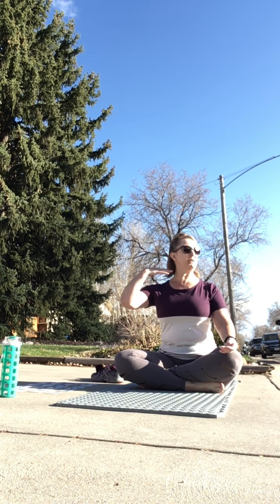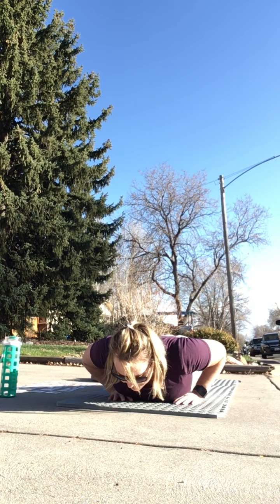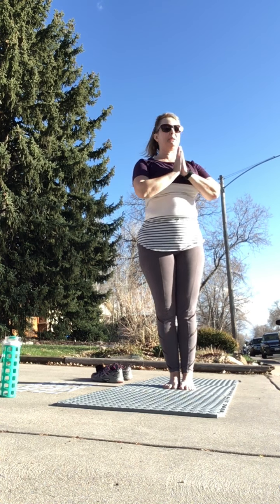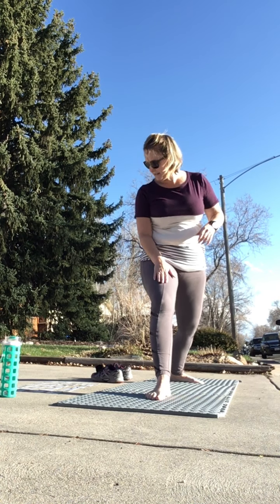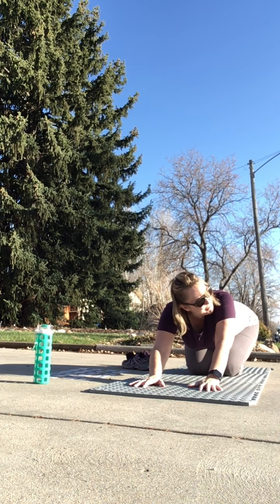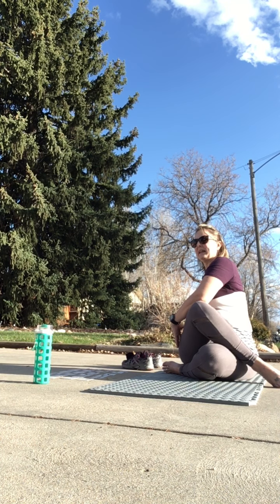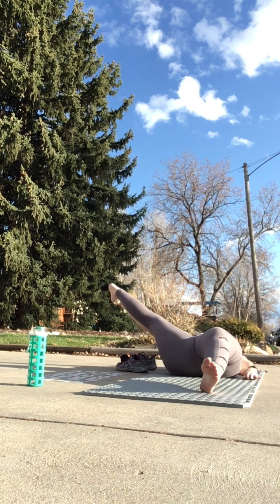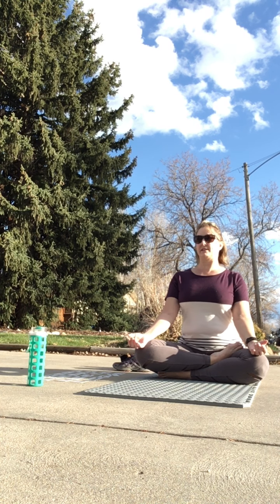Yoga 1 by Chantal